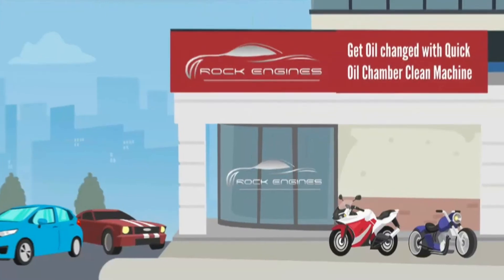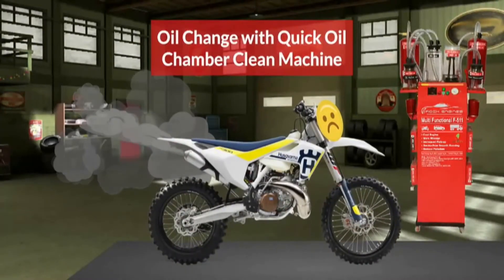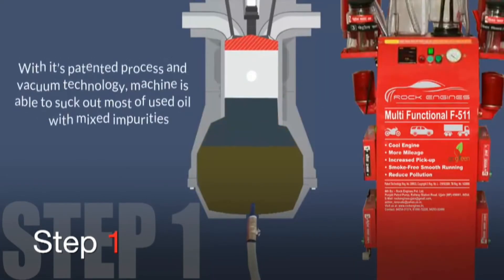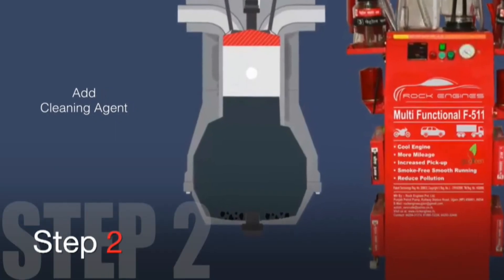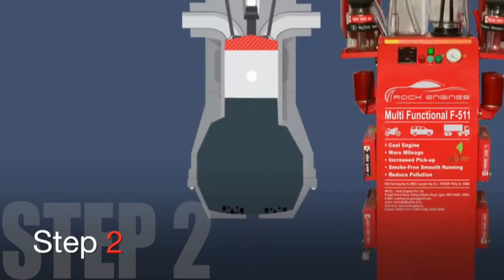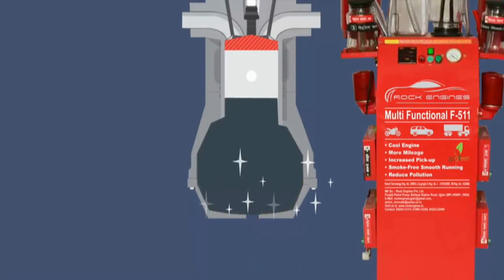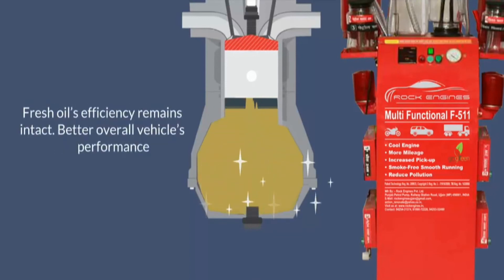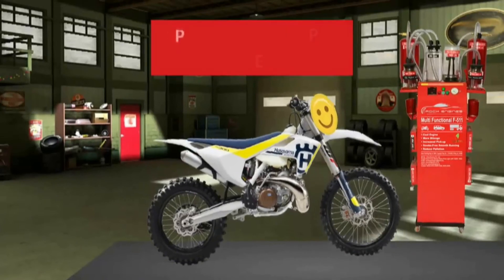Quick Oil Change Machine Animation (English) | Rock Engines™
Rock Engines™ Quick Oil Chamber Clean Machines are created for a range of applications: from 2-Wheelers & 4-Wheelers to HMV and industrial DG Sets and boats. They provide you an affordable and easy-to-use solution which are meant to delight customers and develop businesses.

For more videos on bike/car/HMV oil change and engine flushing, visit our YouTube channel